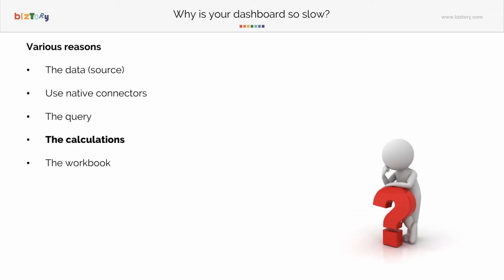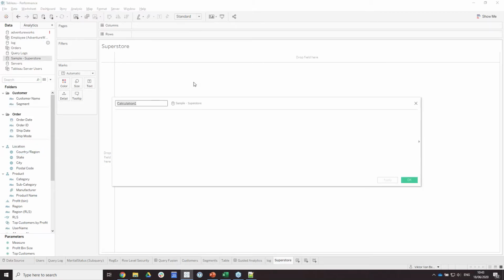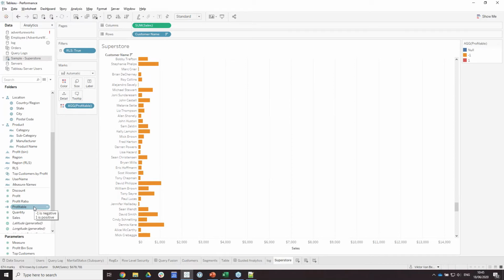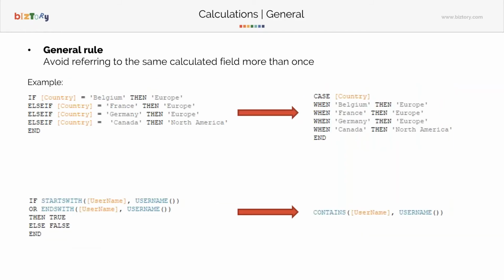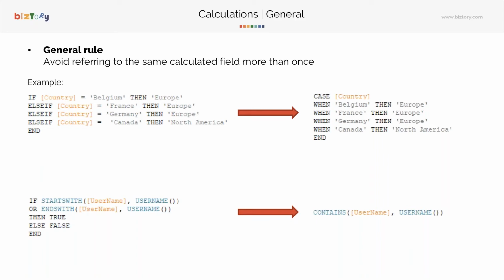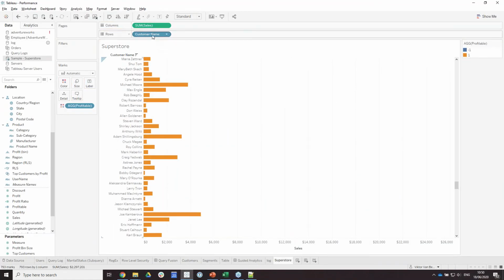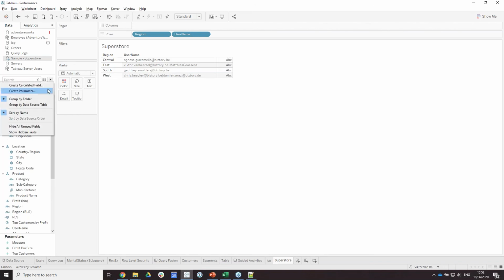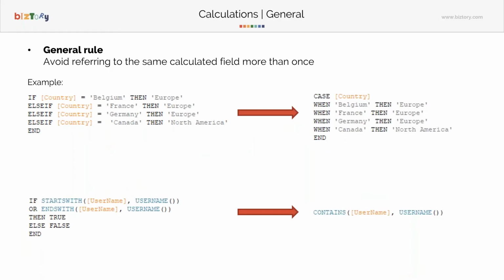Tableau Workbook Performance | General Calculation Tips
Overview of all important performance tips to use while creating Tableau Calculated fields.